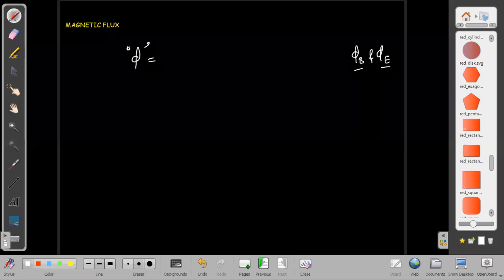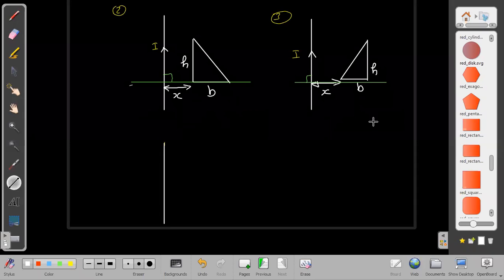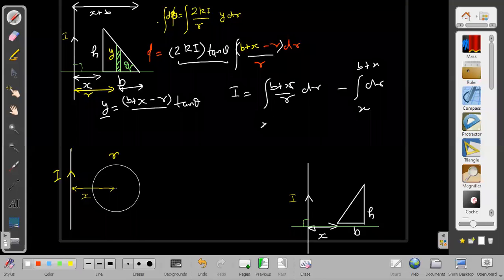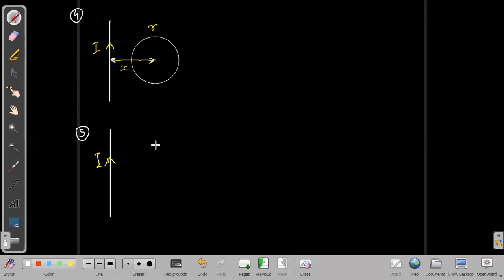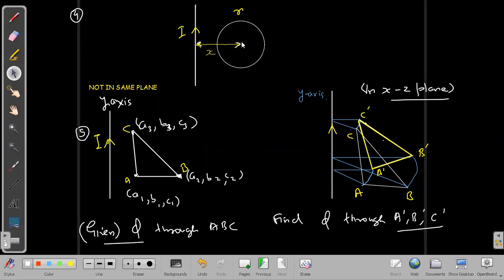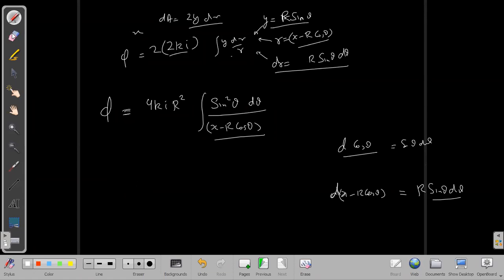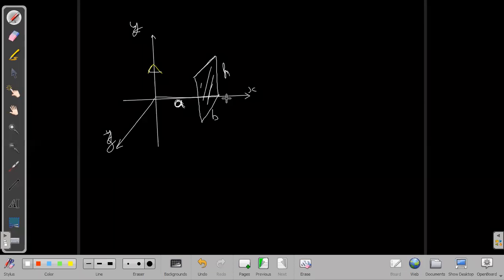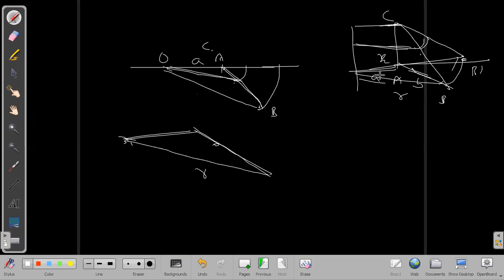Magnetic Flux L1